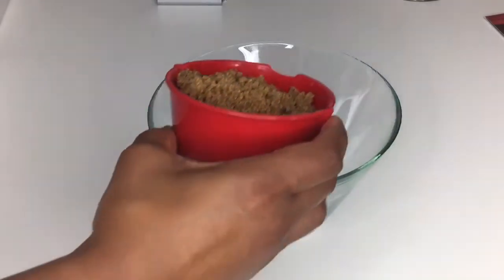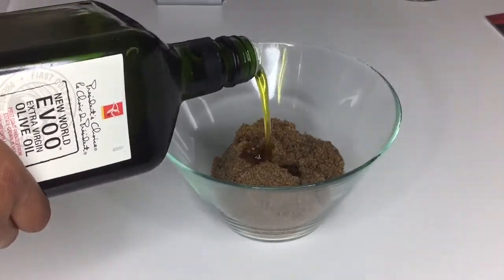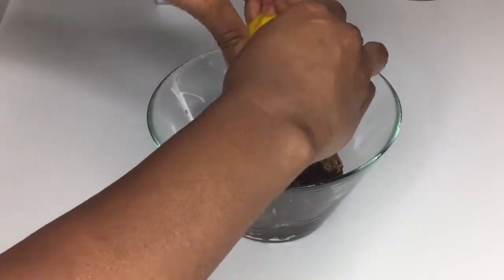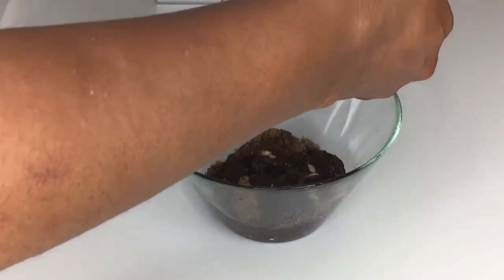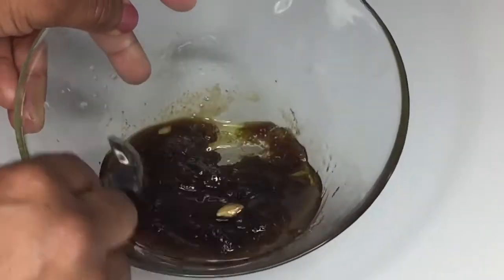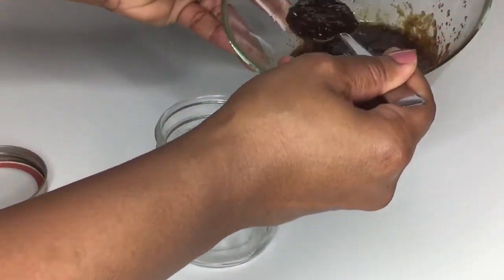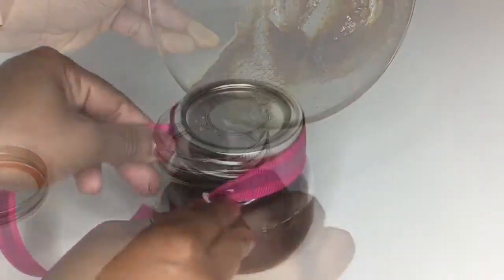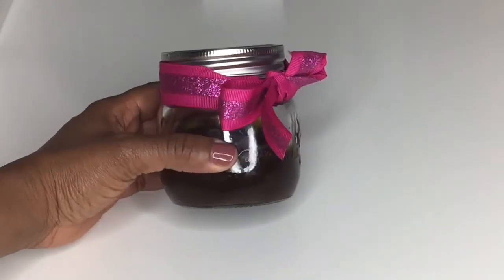Skin Care Regimen - How I Care for my FACE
Hi Everyone,

I just wanted  to share with you all my "Skin Care Regimen".  I truly hope you enjoy what I have shared, I am all about healthier options, as you will notice my choice of products to use on my face.

Products used

1. Shea Moisture - Coconut & Hibiscus Shea Butter Soap with Songyi Mushroom

.This soap is for "Brightenning & Toning

2. Sugar Scrub - Home Made
ingredients
.Brown Sugar - it's the best option
. 100% Olive Oil - You can choose an oil of your choice but do the research first to see the health benefits
. Vitamin E Oil - Used as a preservative, to preserve the mixture
. Lemon - half of lemon, used as a toner..it brightens the skin

3. North America Hemp Co. Omega Anti-age Facial Lotion

I truly encourage all of you to go the healthier way of taking care of your body.  Always read the ingredients before you by your skin care products.

FFAR FOUNDER FACEOOK: Ruth Naomi Mitchell
FFAR WEBSITE GET TO KNOW US